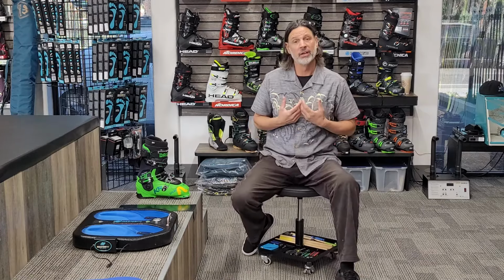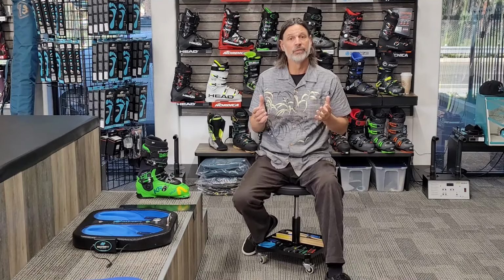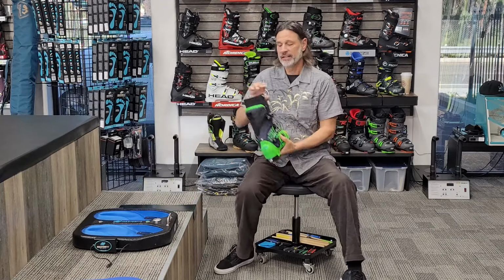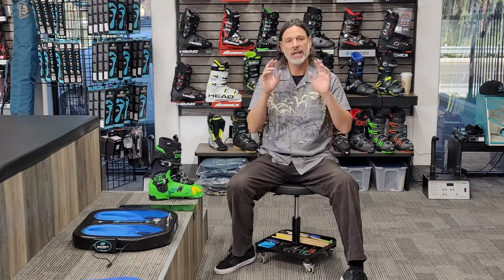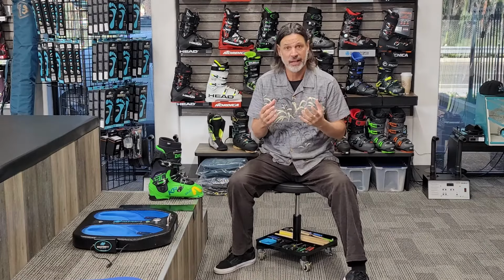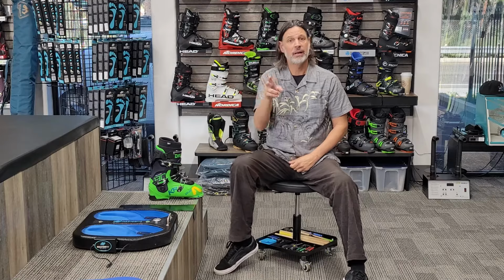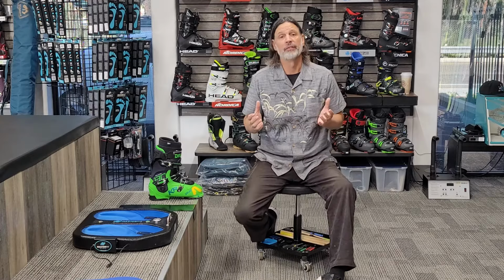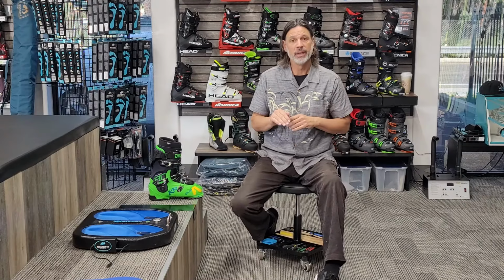Ski Boot Fitting Process OC Snowsports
Get the most out of your ski day with expert ski boot fitting at OC Snowsports! Our Master Boot Fitters are dedicated to providing a comfortable, personalized fit that maximizes your performance on the mountain. We are proud to be certified with America's Best Bootfitters, ensuring every customer receives an individualized fitting experience.